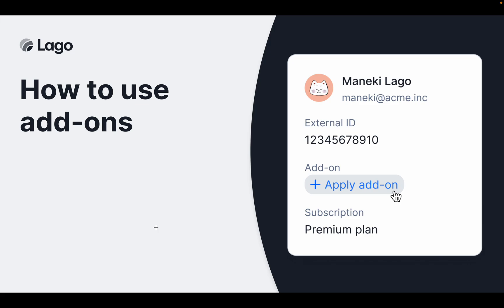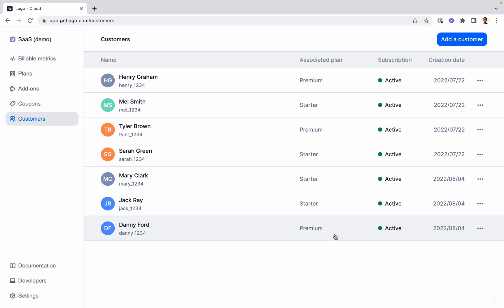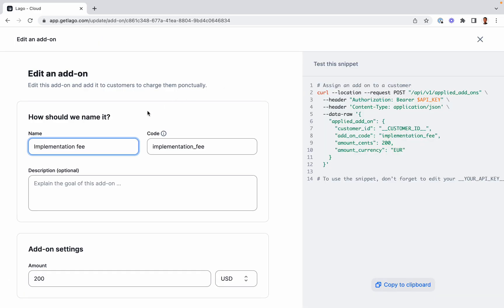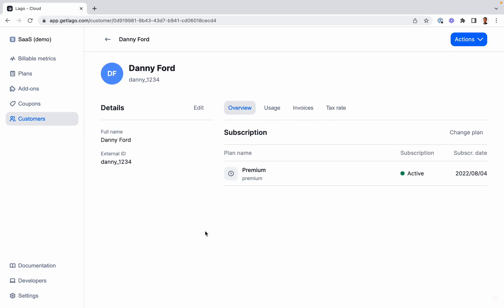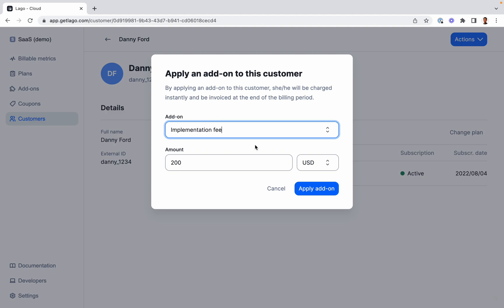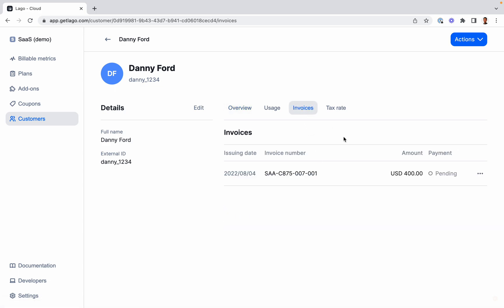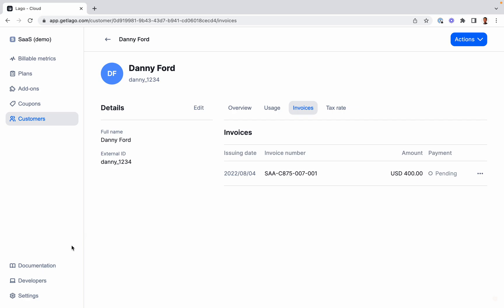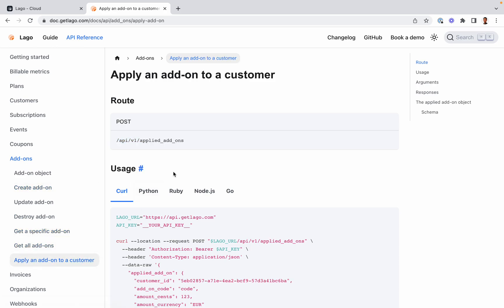Lago - How to use add-ons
Create one-time charges that are invoiced instantly using Lago's add-ons feature.